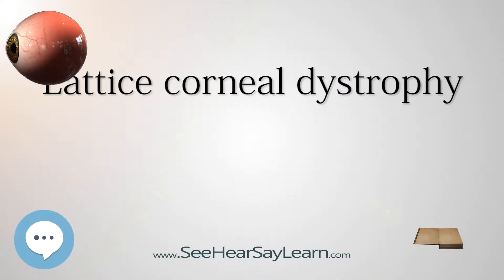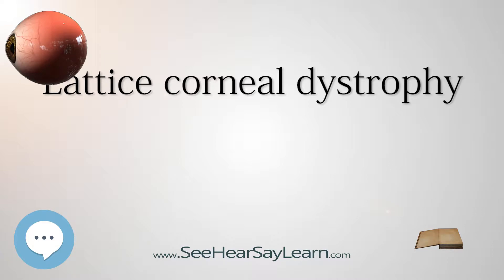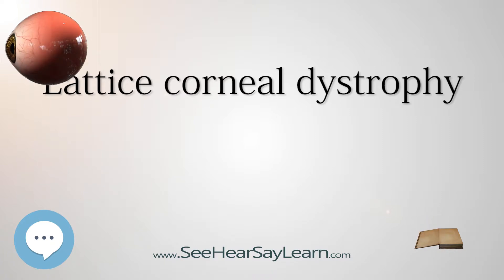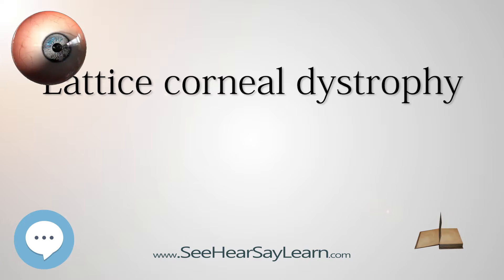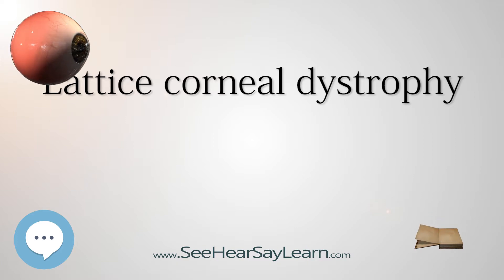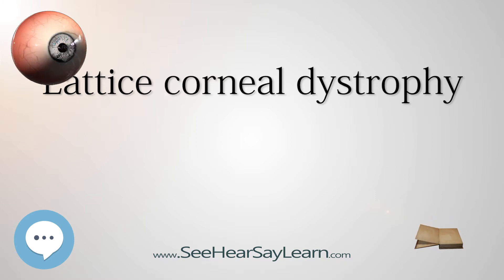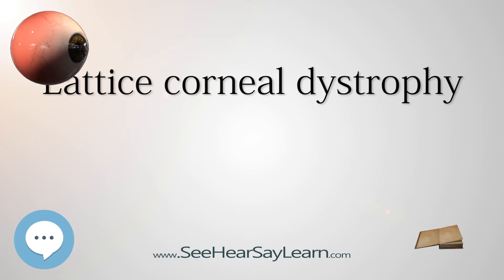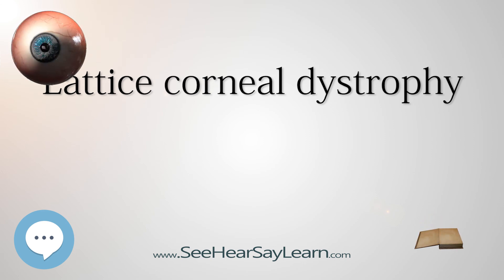Lattice corneal dystrophy (Your EYEBALLS) 👁️👁️💉😳💊🔊💯✅